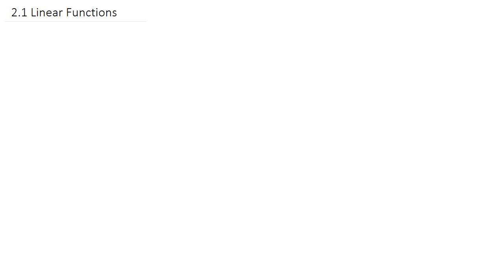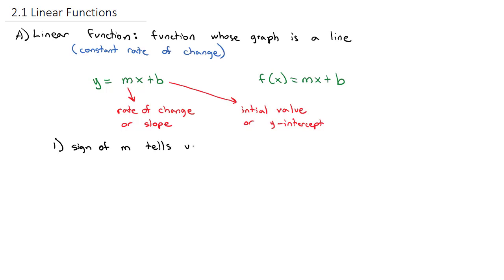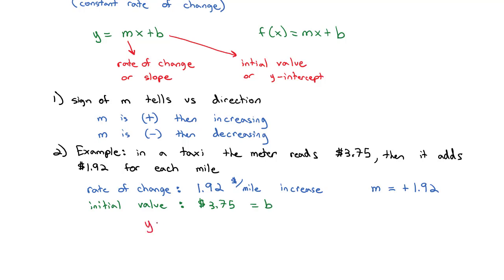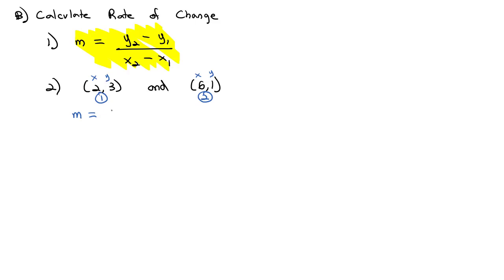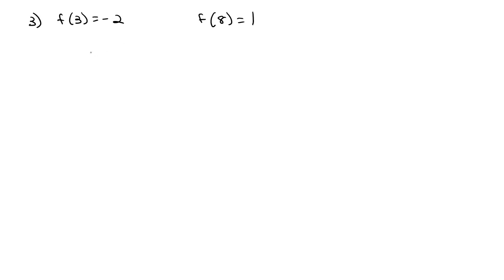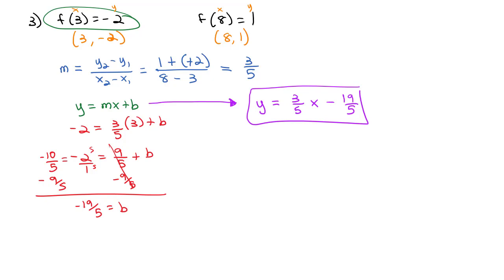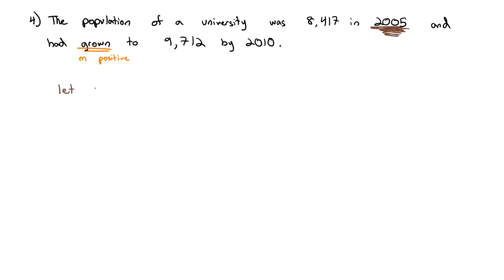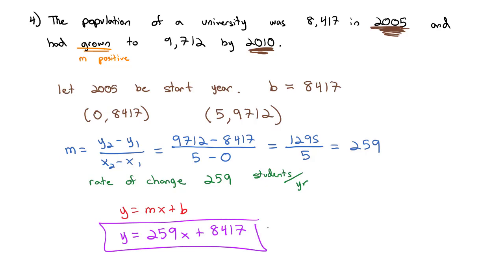2 1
2.1 Linear Functions